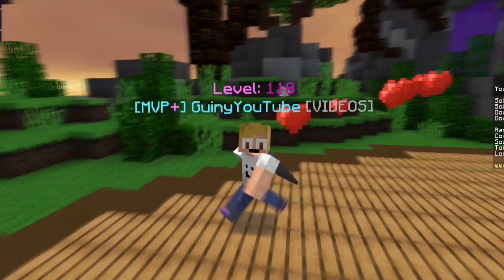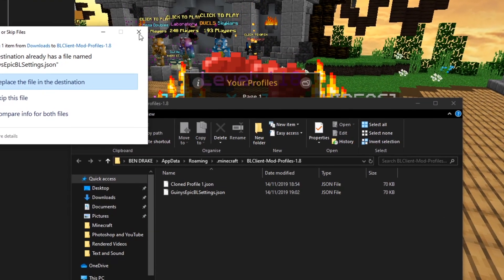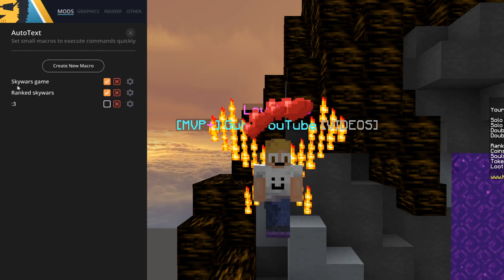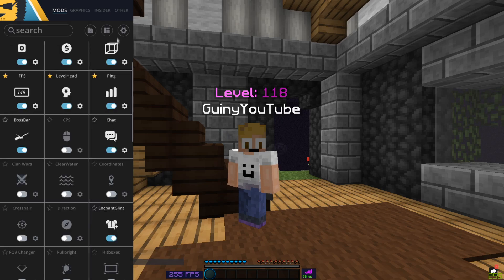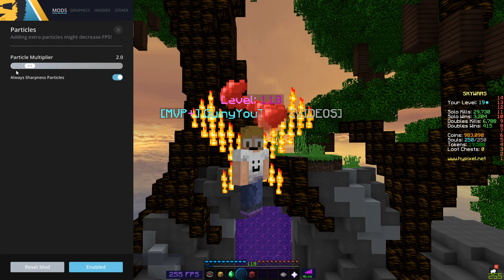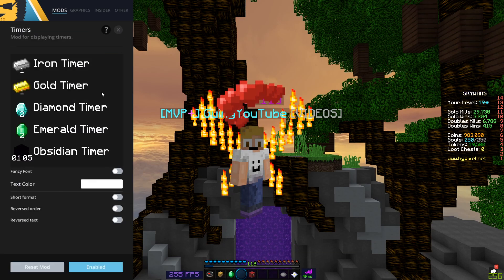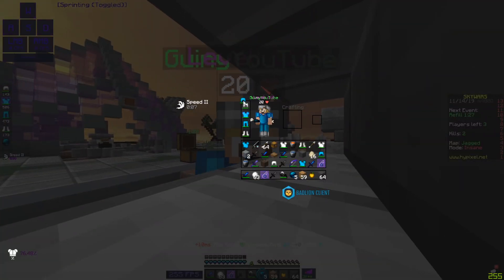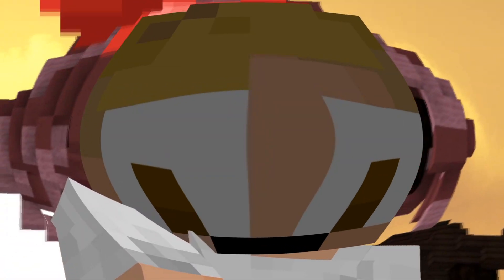Best BADLION CLIENT settings for Minecraft... | Badlion Profile RELEASE!!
~ 40 Likes?!?
Subscrib or I'll delete your badlion profile xd

Server xd
mc.hypixel.net

Current Set-up ✗

◘ Mouse - Logitech G502 Hero Edition
•  Mouse Pad - Steelseries
•  Monitor - 75hz Viewsonic Monitor

✗ Specs ✗

 CPU: i5-6600K ~ 4.5GHz Overclock
 GPU: Nvidia GTX 1050 Ti MSI Afterburner +800mhz overall clock
 RAM: 16GB 3200MHz

✗ Recording Software ✗
OBS (240FPS 1440P Recording Settings)